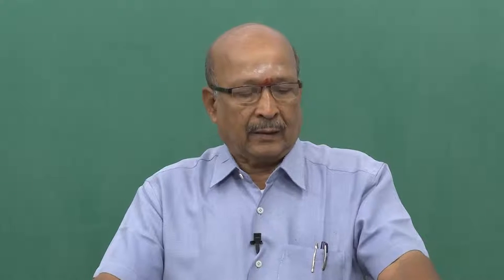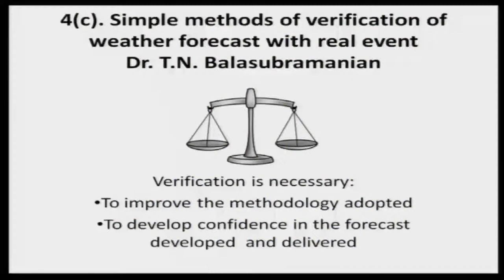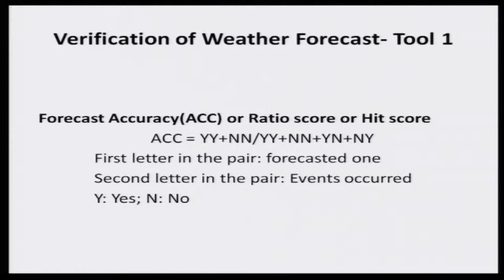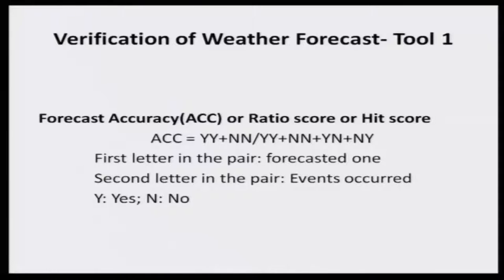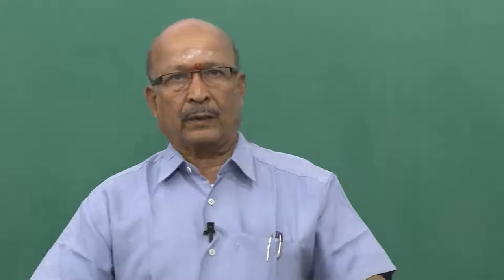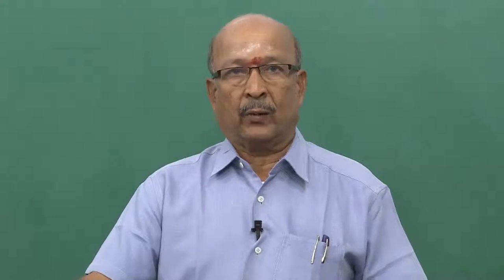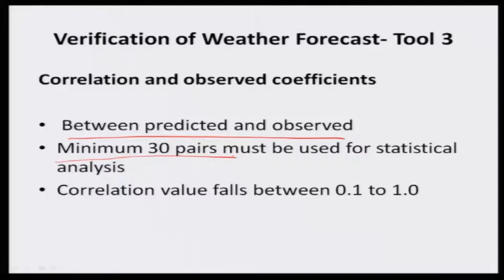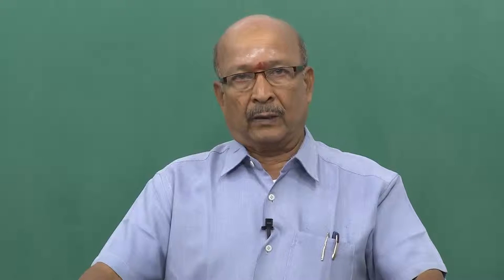Mod-05 Lec-19 Simple methods of verification of weather forecast with real event